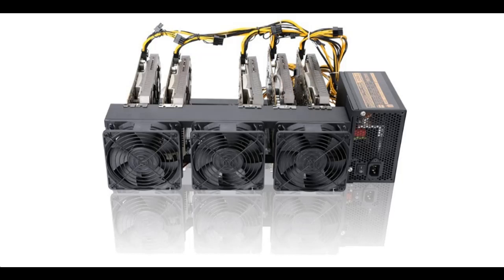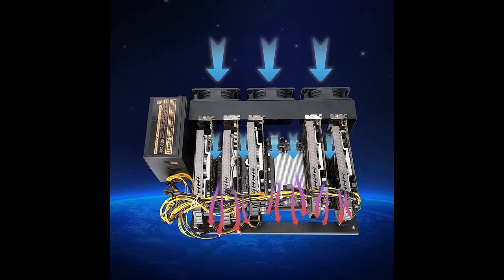HUAXUCHENG BTC-X79-5 Card Mining Machine Motherboard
Overview/Details/Reviews| HUAXUCHENG BTC-X79-5 Card Mining Machine Motherboard, 5 PCI-E 3.0 Graphics Slot with 4GB ddr3 128GB MSATA, Support 3060 GPU Mining Rig (BTC-X79-5 Mining Machine)

HUAXUCHENG BTC-X79-5 Card Mining Machine Motherboard, 5 PCI-E 3.0 Graphics Slot with 4GB ddr3 128GB MSATA, Support 3060 GPU Mining Rig (BTC-X79-5 Mining Machine)